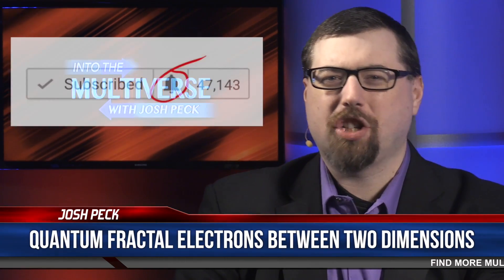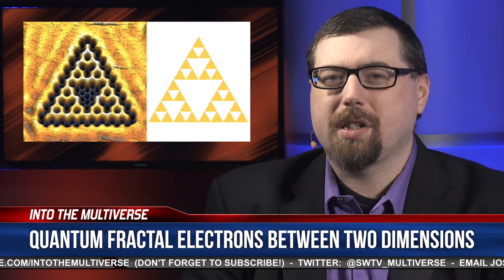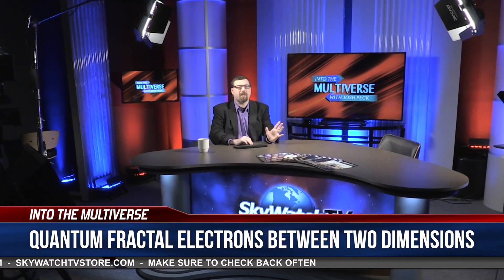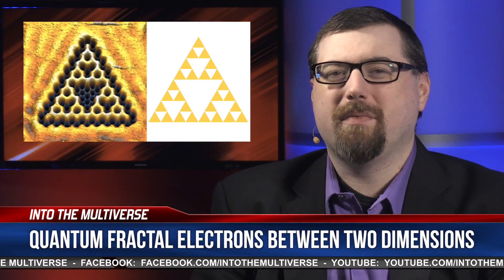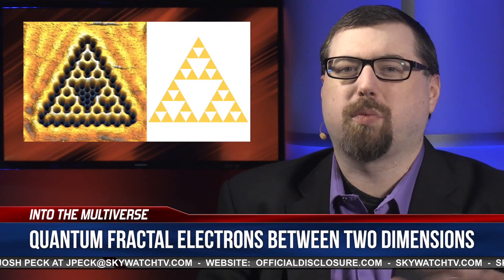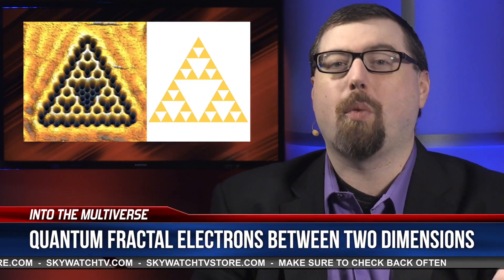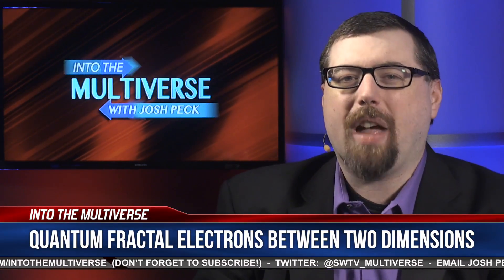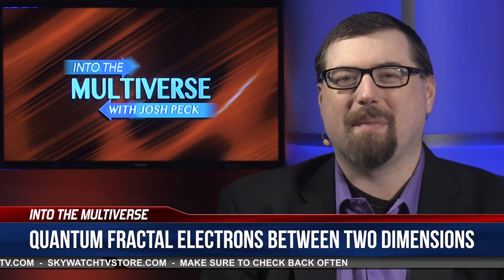Quantum Fractal Electrons Between Two Dimensions | ItM 142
Scientists have created quantum fractals with electrons existing in 1.58 dimensions. What do you think?